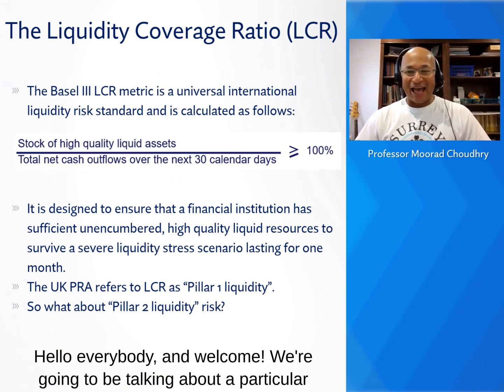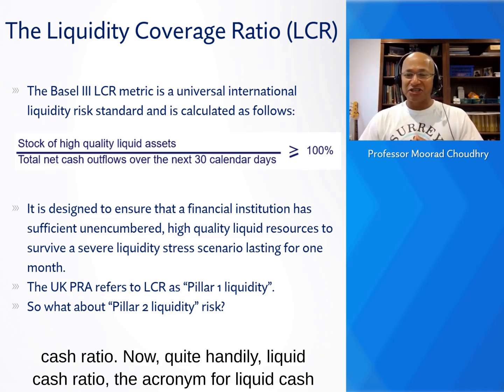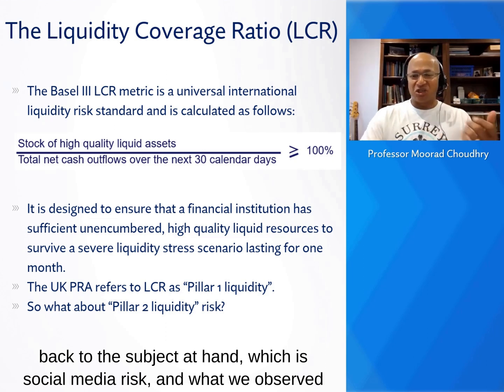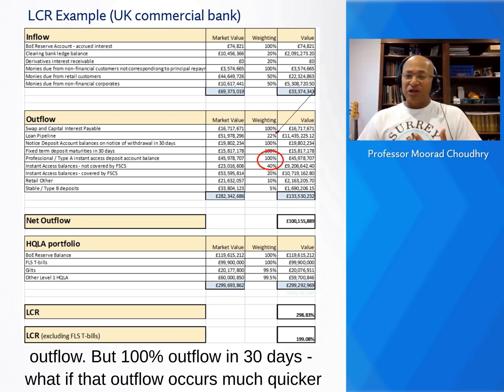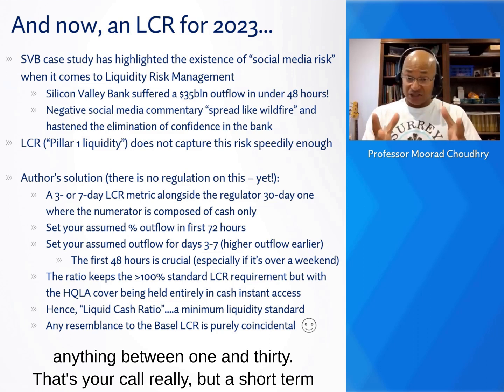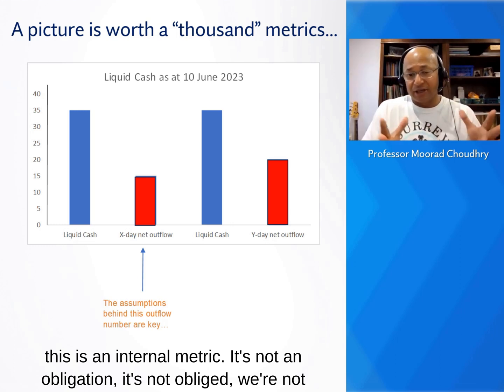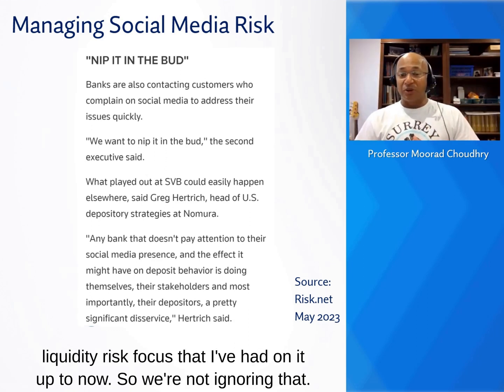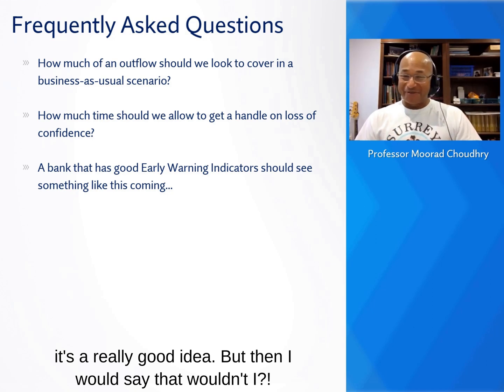Investigating the Impact of Social Media Risk on Banks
A few months ago I posted a slide deck of "lessons (re)learned" in response to the failures of Silicon Valley Bank and First Republic Bank. This attracted a few comments and questions, so I've addressed some of the more popular ones in this video. I hope those of you interested in bank liquidity risk management in our current "social media risk" age find it helpful. It's all about this new suggested "Liquid Cash Ratio" measure, a cousin of the more well-known Basel III metric that is "LCR". The relevant textbook references are below: